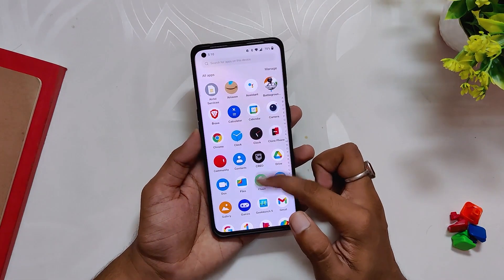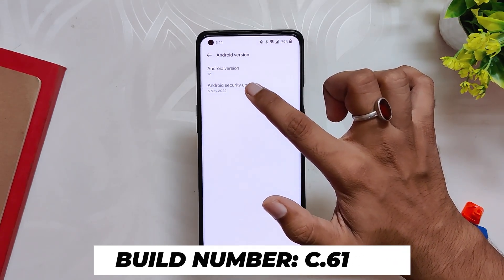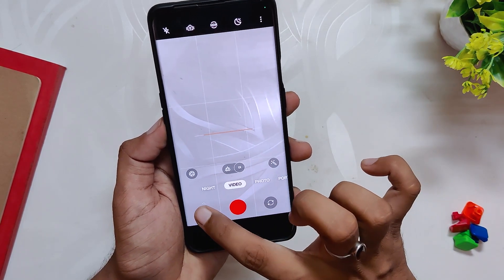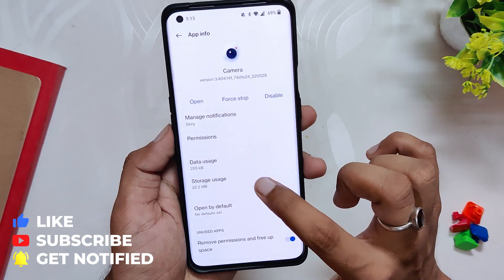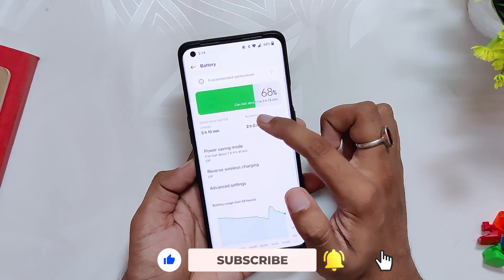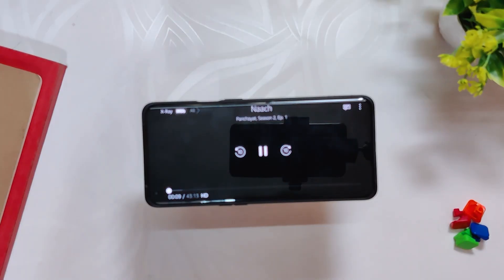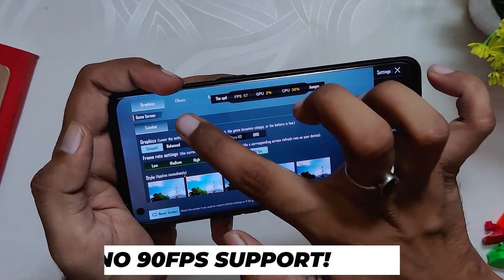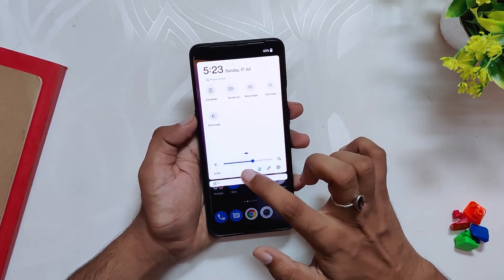STABLE OXYGEN OS 12.1 C.61 In Depth Review | Oneplus 9, 9 Pro | TheTechStream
In this video, I'm going to show you the official Oxygen OS 12.1 for the Oneplus 9 and Oneplus 9 Pro. Oxygen OS 12.1, based on Android 12, brings a lot of major changes for the Oneplus 9 Series.

⚡️ IMPORTANT LINKS ⚡️

🔴 *** MY PRODUCTS/GEAR ***

🎶 *** MUSIC ***